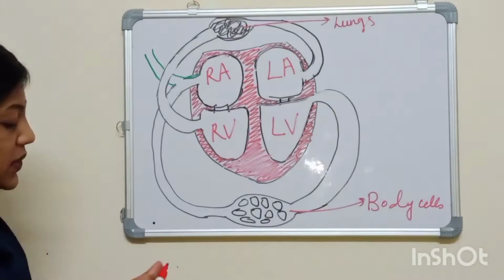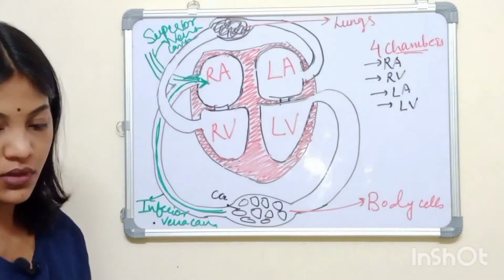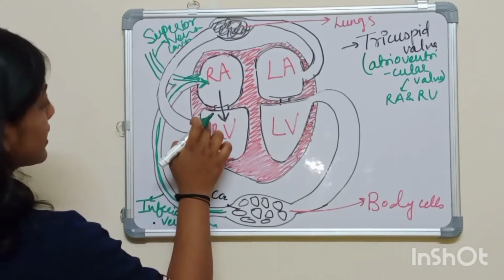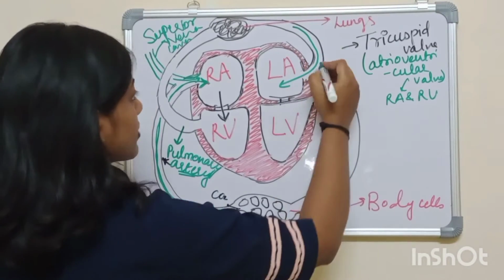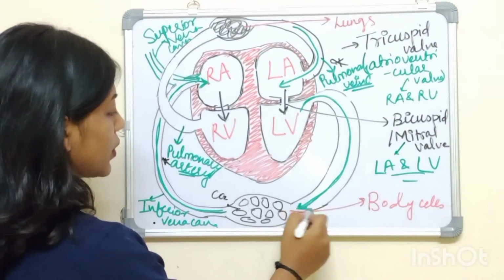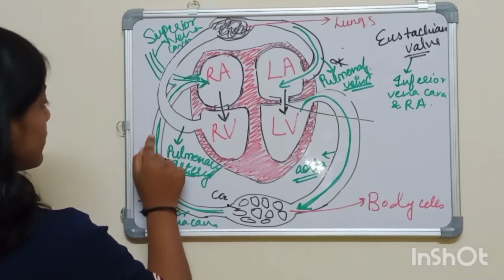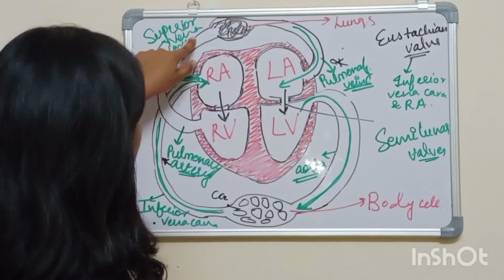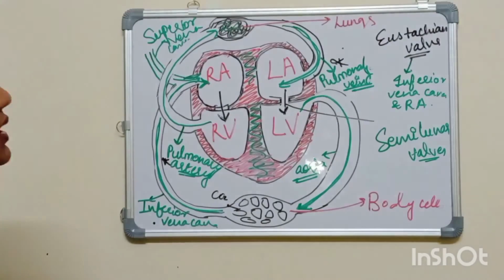ll The Human Heart ❤️ ll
This video discusses about the structure of human heart..Human Heart has four chambers (two atrias and two ventricles) and various valves...